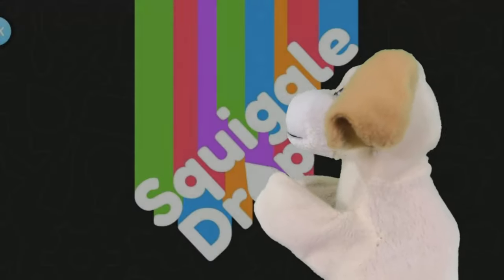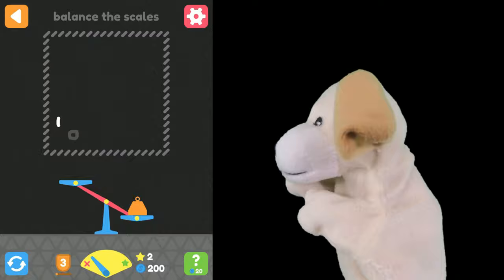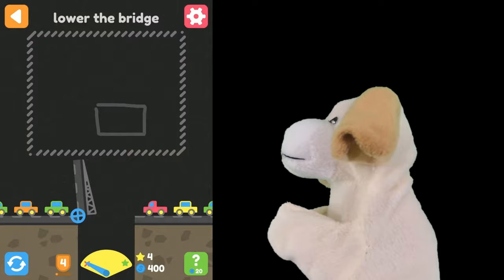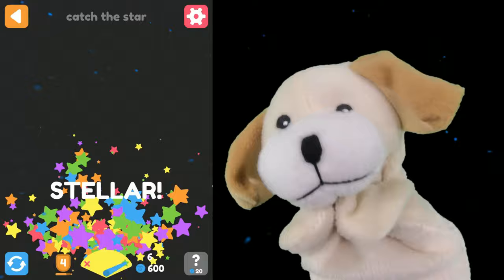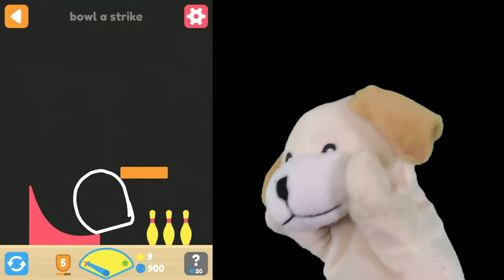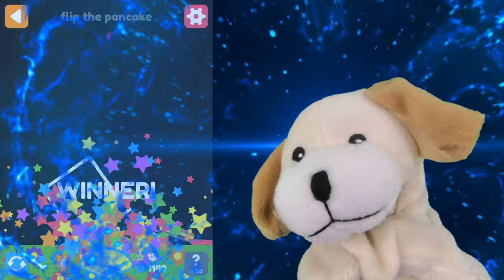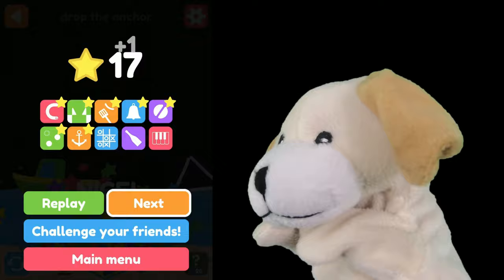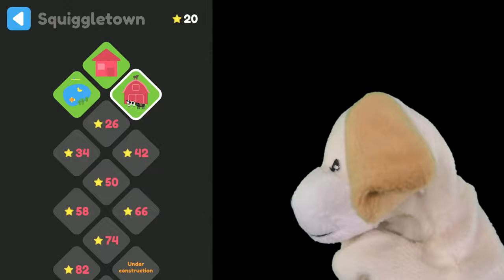Can Excite Dog and I Beat Squiggle Drop?!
Squiggle Drop is a Apple Arcade game for kids which features unique levels of problem solving where players draw all kinds of shapes. Excite Dog and Imaginary Dave give it a try! Watch us try to tackle Squiggle Drop's first 20 levels.  Yes, it's a walk through of sorts, a Squiggle Drop tutorial if you will--only anything can happen when Excite Dog is involved!

Click here for more videos from the Imagination Room where our motto is "Build! Play! Create!"

Excite Dog has had many more adventures on the Imagination Room. You can find a playlist of them here: